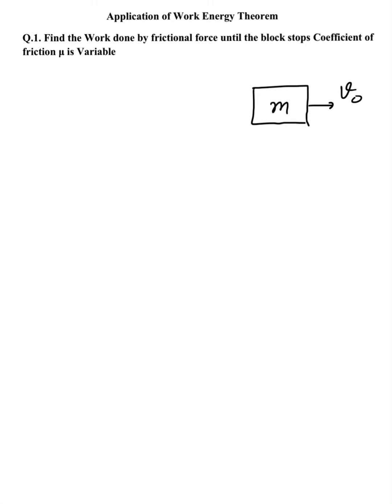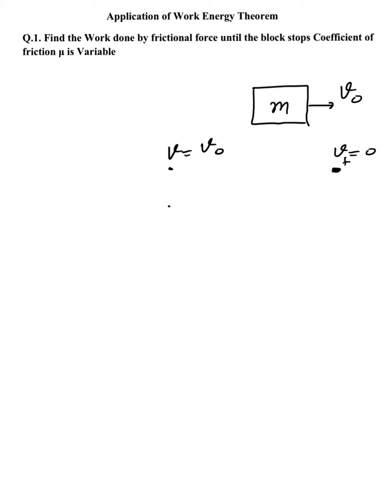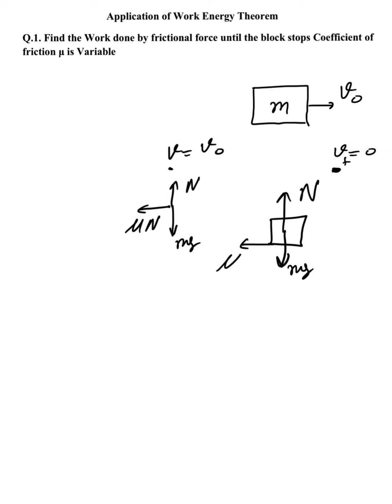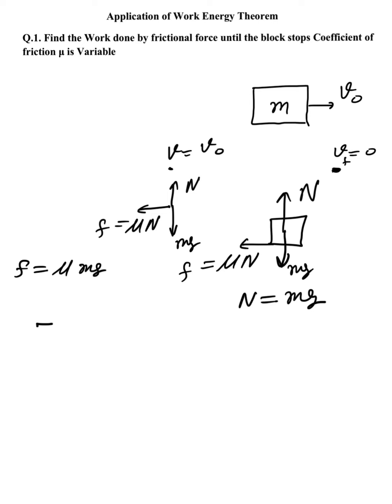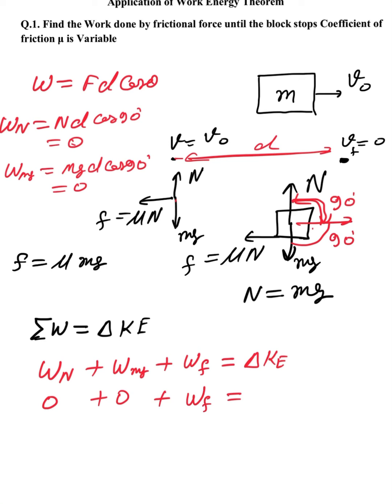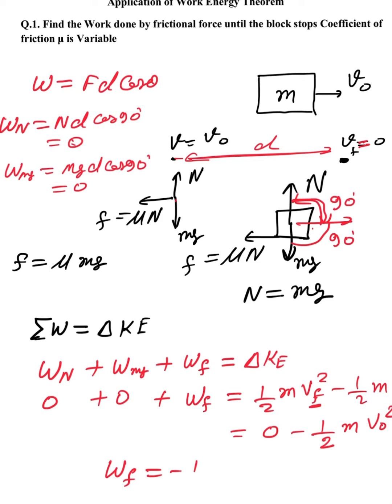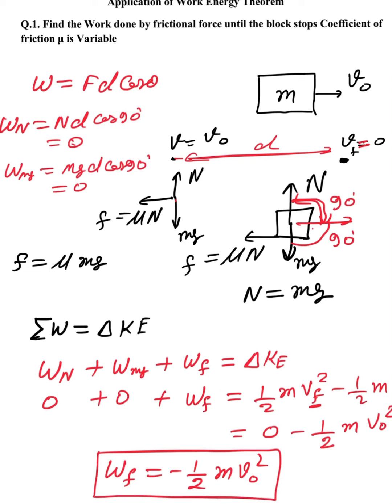Q.1.Find Work done by frictional force until the block stops Coefficient of friction μ is Variable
Q.1. Find the Work done by frictional force until the block stops Coefficient of friction μ is Variable